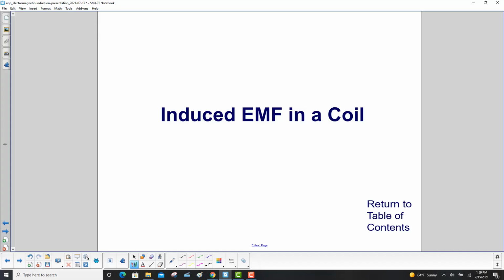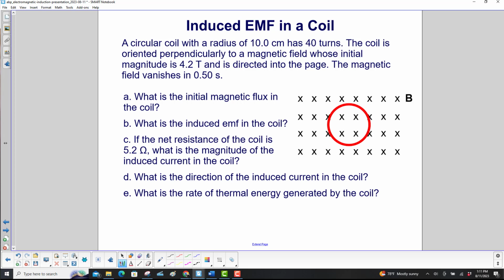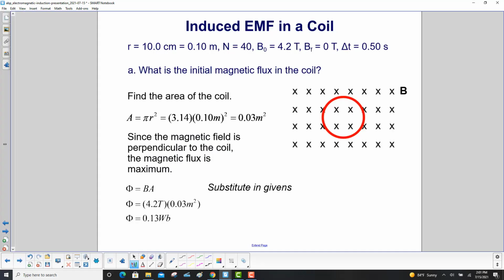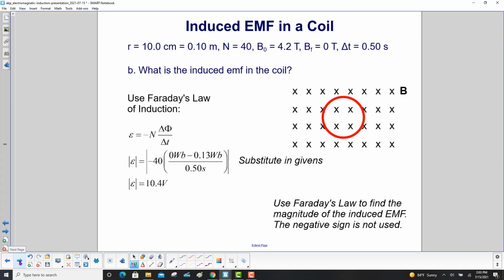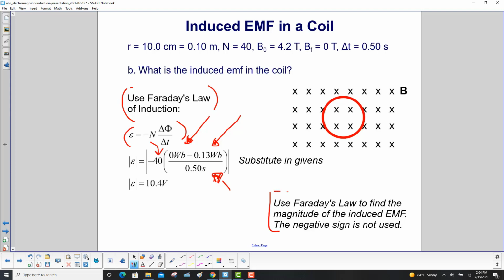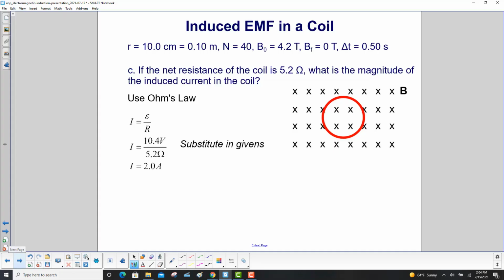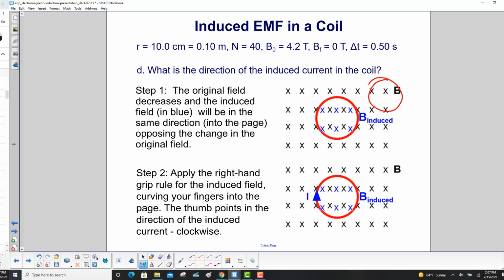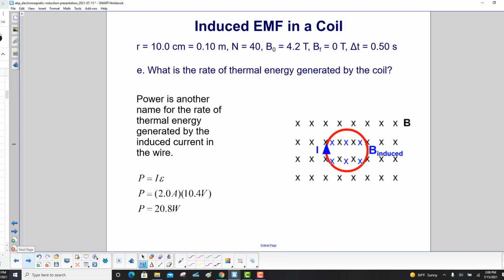Induced EMF in a coil